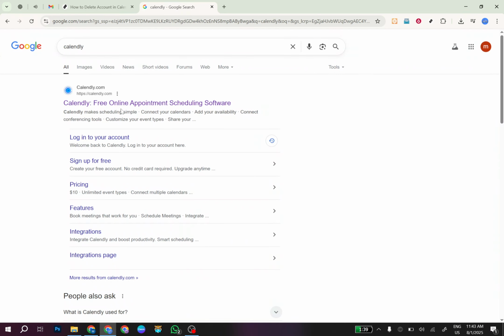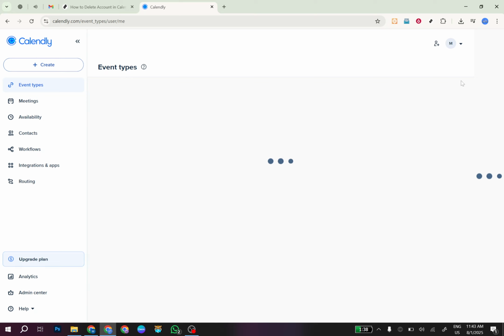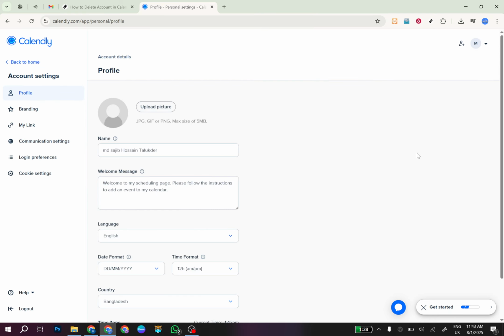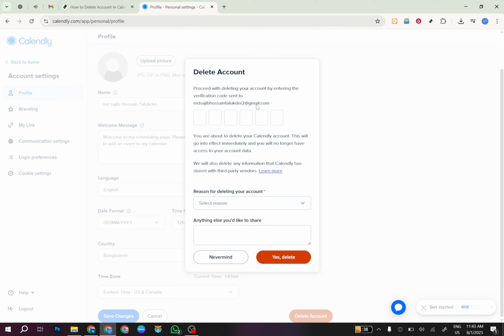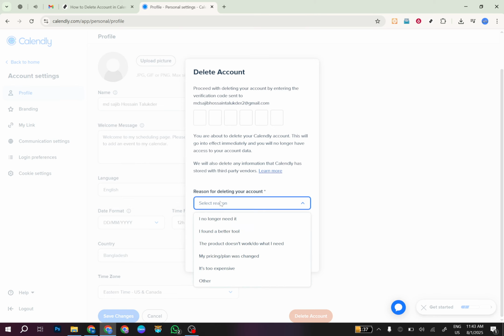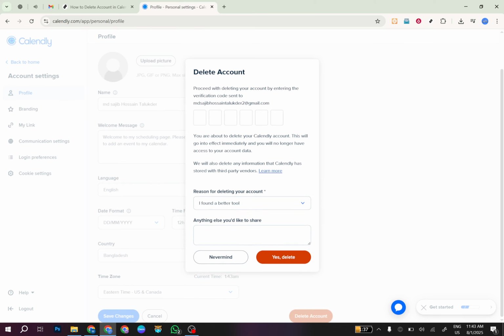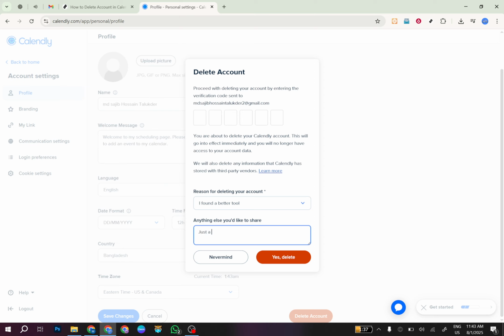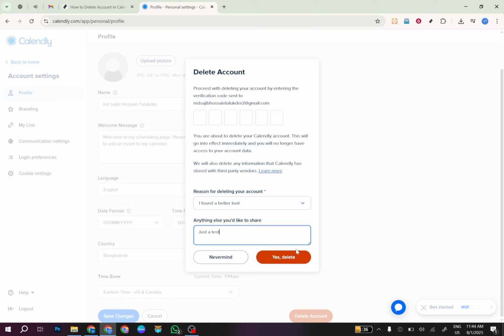How to Delete Your Calendly Account in 3 Minutes Fast & Easy (2026 Tutorial)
To delete your Calendly account quickly and easily, log in to your Calendly dashboard and click on your Account icon in the top right corner. From the dropdown, go to “Account Settings,” then click on the “Account” tab in the left sidebar. Scroll down and select “Delete Account.” You’ll be asked to confirm your decision — once you do, your Calendly account will be permanently deleted, and all scheduled events will be canceled. Be sure to download any important data beforehand, as this action cannot be undone. It’s a simple and fast way to close your account securely.